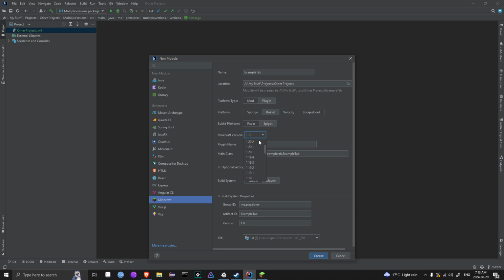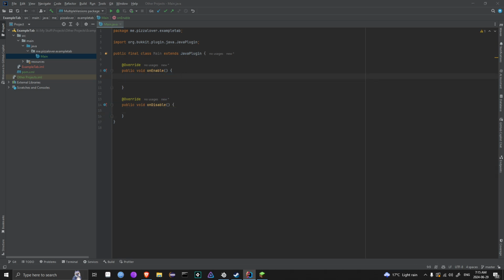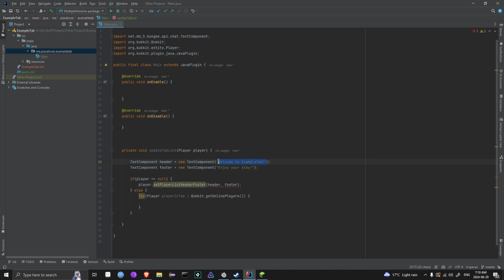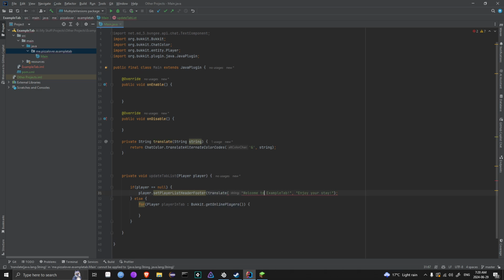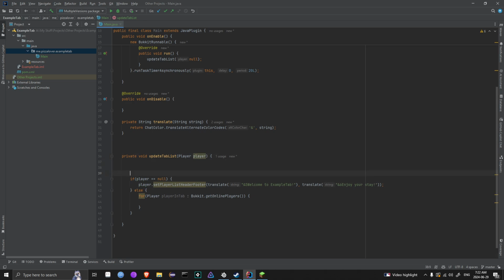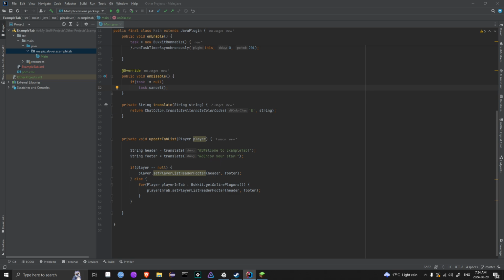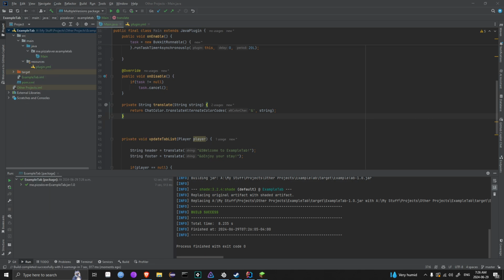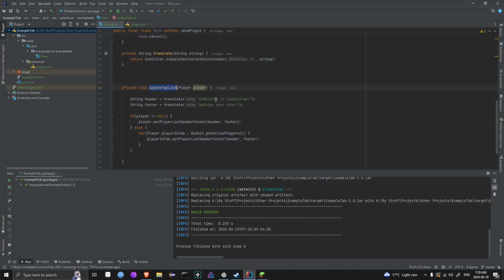Plugin Development | Episode 8 | Custom Tablist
If you wanted to use hexcodes and the & symbol here is the code, just replace the previous translate with:
public static String translate(String message) {
        // checks if server version is 1.16 or above, if not, just tries to use &
        try {
            Class.forName("net.md_5.bungee.api.ChatColor").getMethod("of", String.class);
            message = message.replaceAll("&#",  "#");
            Pattern pattern = Pattern.compile("#[a-fA-F0-9]{6}");
            Matcher matcher = pattern.matcher(message);

            while (matcher.find()) {
                String color = message.substring(matcher.start(), matcher.end());
                message = message.replace(color, net.md_5.bungee.api.ChatColor.of(color) + "");
                matcher = pattern.matcher(message);
        } catch (Exception e) {
            // Server version is below 1.16
            return ChatColor.translateAlternateColorCodes('&', message);

In This Video I Will Show You How To:
How to create a loop.
How to set the header/footer of the playerlist of 1 or all players.
How to set colour codes.

Any Issues, questions or concerns, please DM (Direct Message) me or leave a comment of the issue.